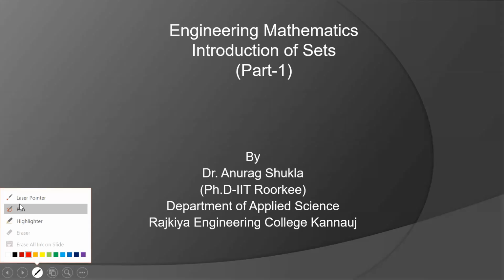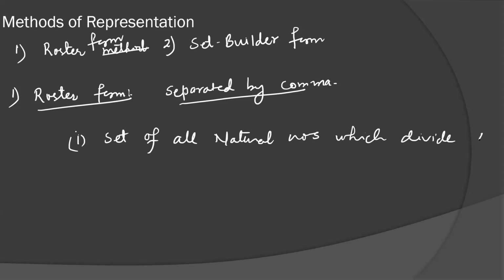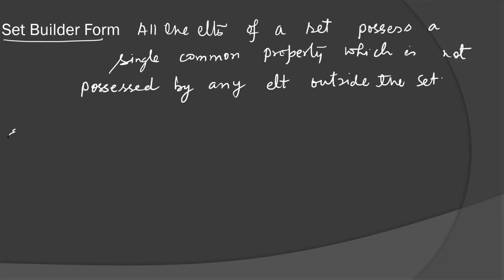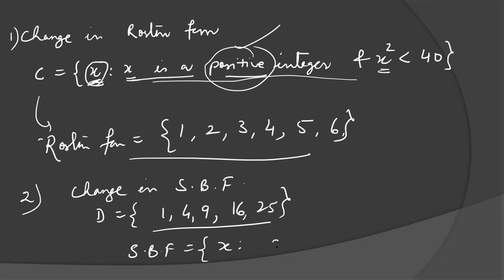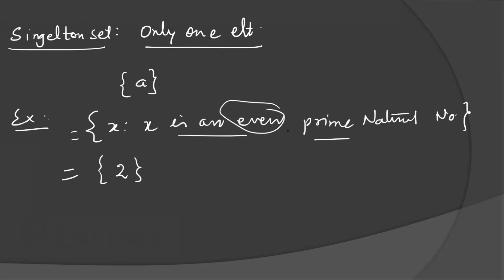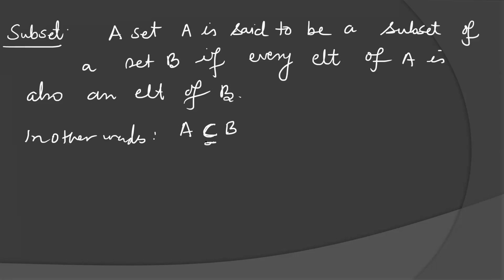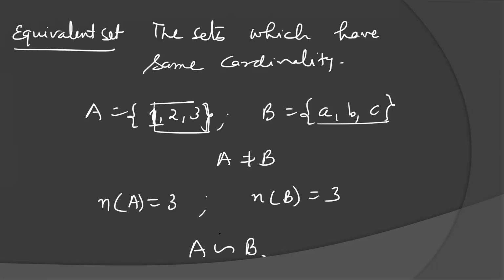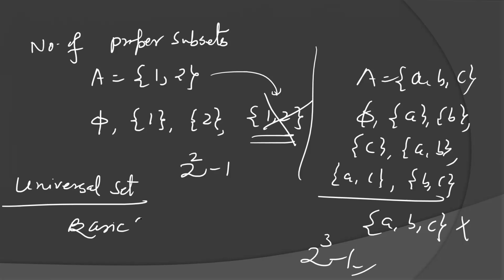Set Theory (Part 1) (Engineering Mathematics)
Sets|
Notations|